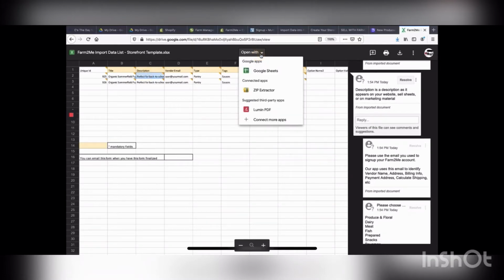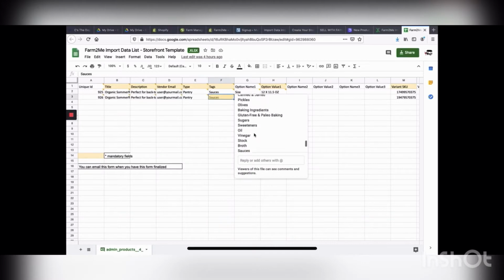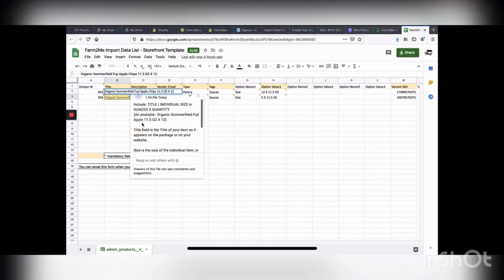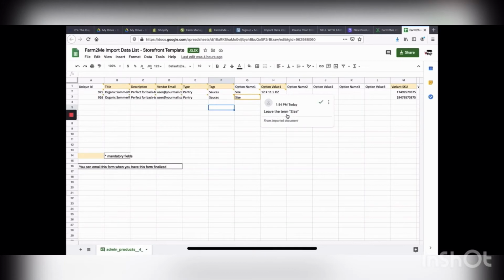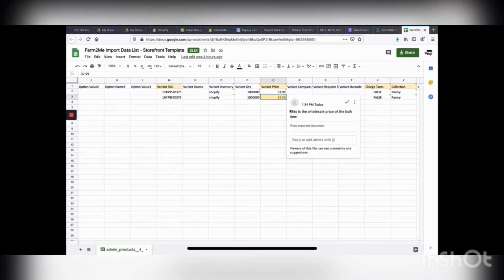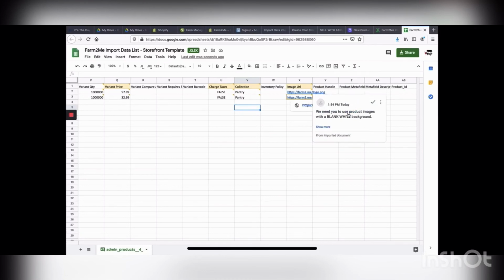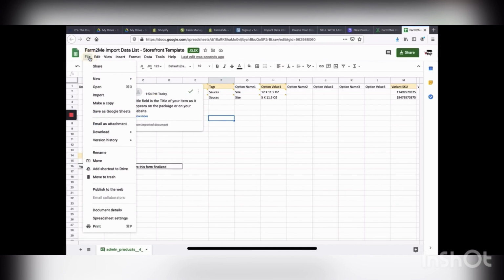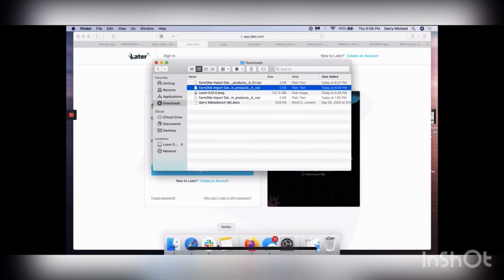Add Your Storefront Products on Farm2Me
The first step to selling on Farm2Me is to fill out this short application form.  If you’re approved, we’ll reach back out to you with additional information about how to sell your farmed, baked, butchered, or hand-made goods. We’re excited to see what you have to offer!

Note:  Filling out our Application Form does not guarantee inclusion in the Farm2Me Marketplace